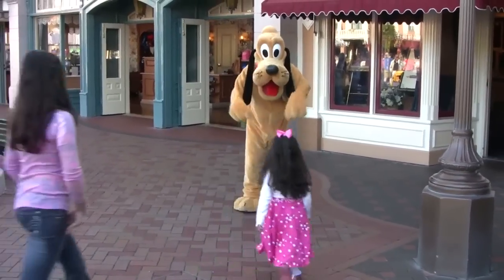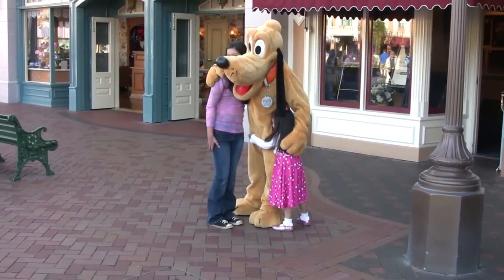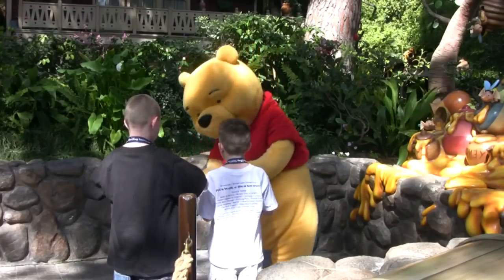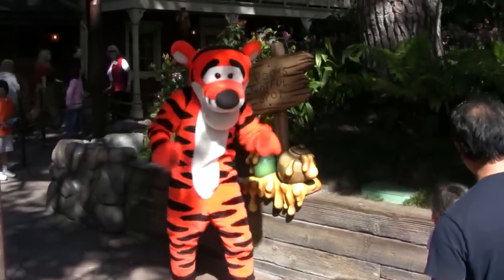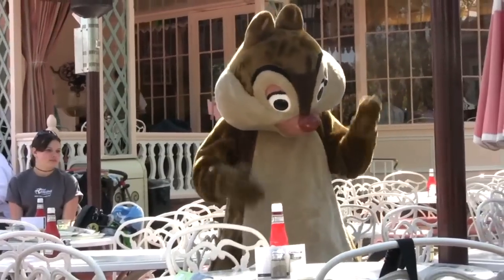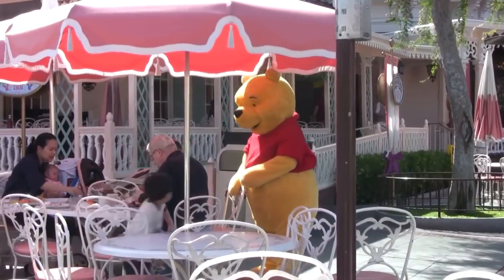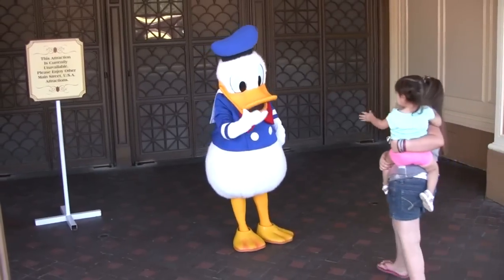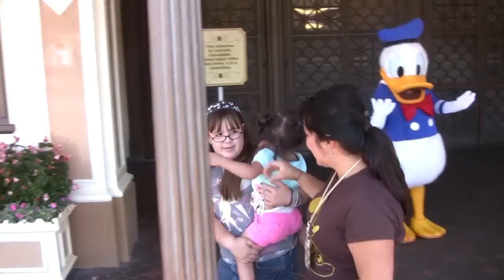Disney's Characters in 2009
Download this HD video (for free) to your iPad or Apple TV

Disney's characters: Pluto, Mickey Mouse, Goofy, Minnie Mouse, Winnie the Pooh, Tigger, Chip an' Dale, Captain Hook, Mad Hatter, Alice in Wonderland, and Donald Duck! This family videos was recorded in Aneheim, California at Disneyland using a Canon HV30.
Disneyland California is owned by Walt Disney Company.who also owns the California Adventure and Walt "Disney World" Resort in Orlando, Florida. Disneyland rides include the "Tower of Terror", the "Haunted Mansion", "Splash Mountain",  "Peter Pan" "Alice in Wonderland", and Disney Princess and are located in the "Magic Kingdom" theme park. Roller Coasters include "Space Mountain", "California Screamin", and the Matterhorn Bobsleds. Fantasmic is a fireworks.
Disney Trivia:
"Mickey Mouse" was created in 1928 by Walt Disney.
"Gabriel Iglesias" has joked about his adventures at Disneyland.
"Hannah Montana" is a television show on the Disney Channel.
Michael Jackson starred in "Captain EO," at Disneyland
"George Lopez" starred in the Wonderful World of Disney Christmas movie "Naughty or Nice".
"Hannah Montana" California Screamin  references the roller coaster at Disney's California Adventure in Anaheim, California
Other nearby theme parks includes "Universal Studios" and "Six Flags".